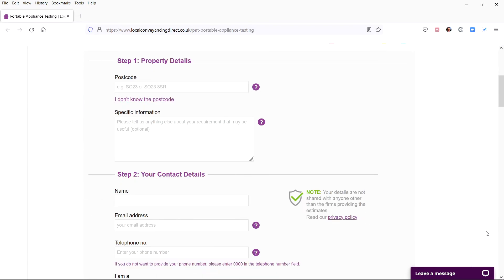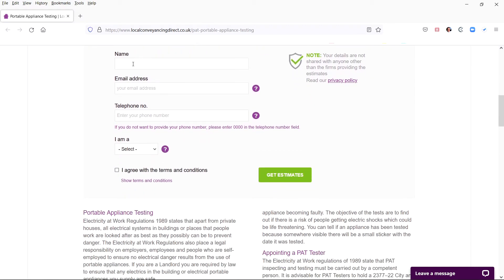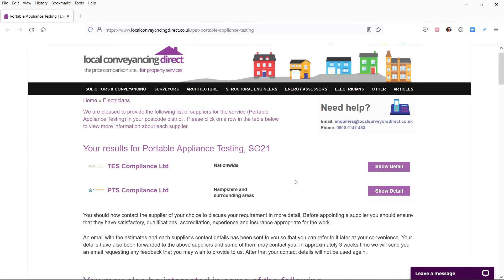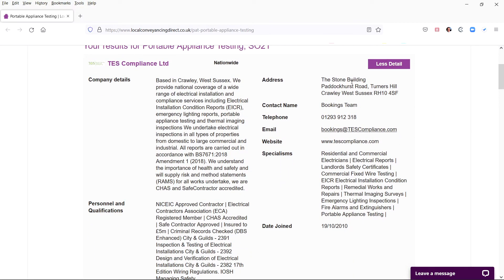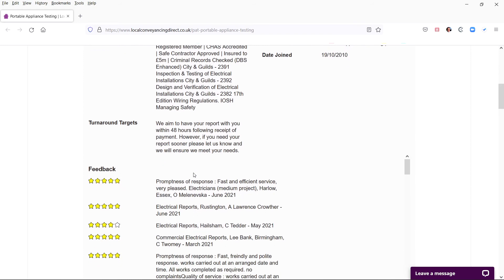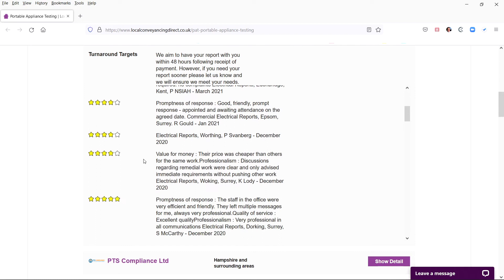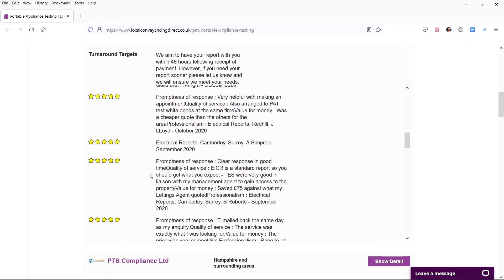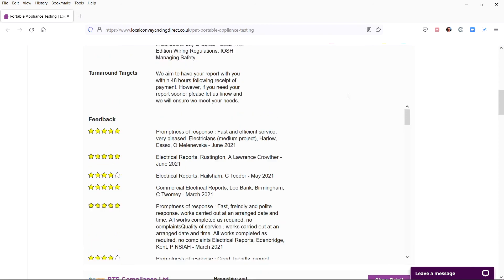LCD Pat Testing